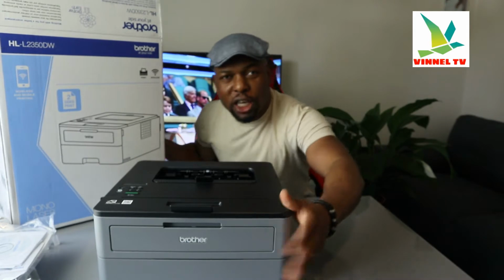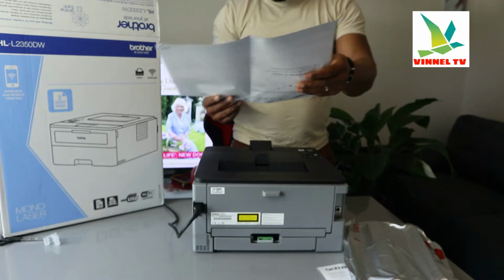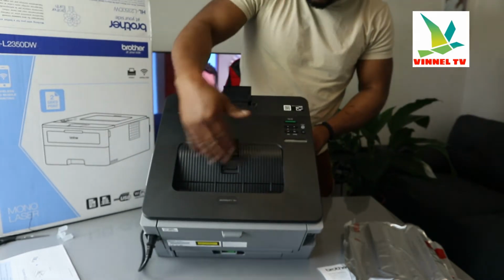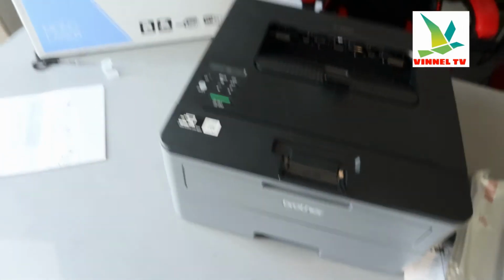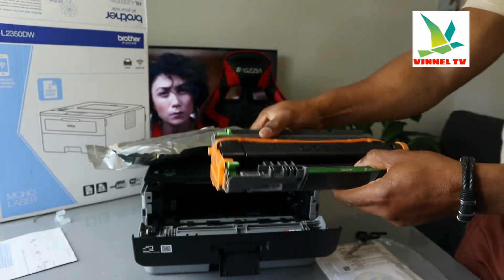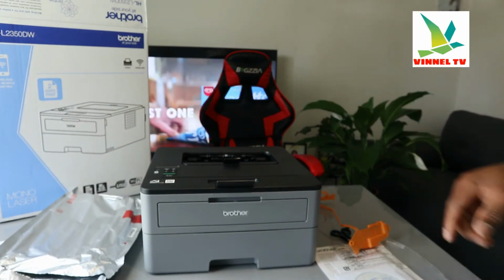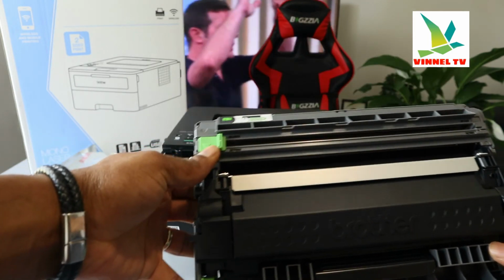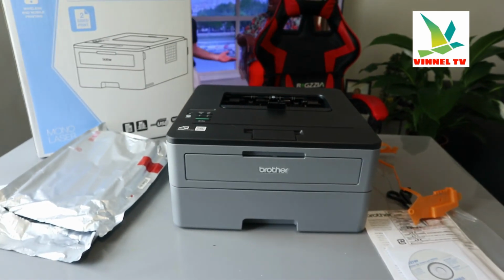How to Install Ink Toner In The Brother HL L2350DW Monochrome Wireless Laser Printer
This video is How to Install Ink Toner In The Brother HL- L2350DW Monochrome Wireless Laser Printer. Designed to save space, the Brother HLL2350DW Monochrome Wireless Laser Printer will fit neatly and compactly into any office.
It has an impressive print speed of 30 pages per minute, so you'll never be left waiting by the machine for your print job to finish. The large paper tray holds 250 sheets of paper which means less restocking.
You can even print wirelessly from mobiles and tablets using Apple AirPrint, so you won't need to spend time hunting down the right cable to connect your devices.
System requirements
- Windows 7 or later
- Windows Server 2016, 2012, 2012R2 & 2008R2
- Windows Server 2008 (32 & 64 bit editions)
- Macintosh OS X v10 or later
- Linux CUPS
- LPD/LPRng (32 & 64 bit editions)
Printer (Amazon)
Toner (Amazon)